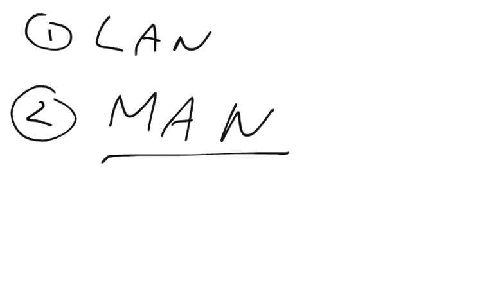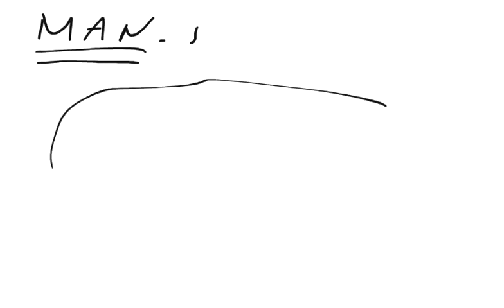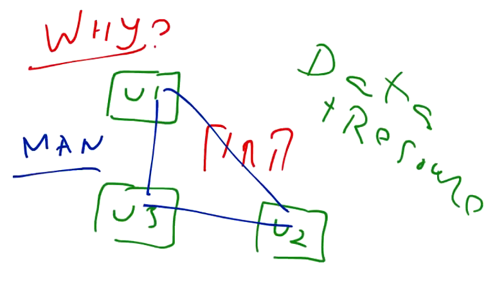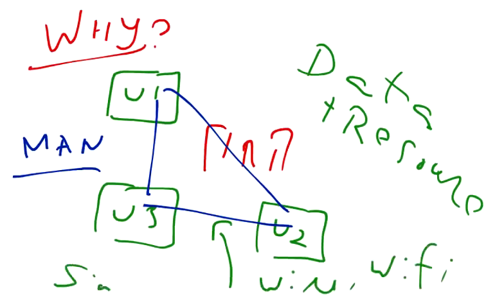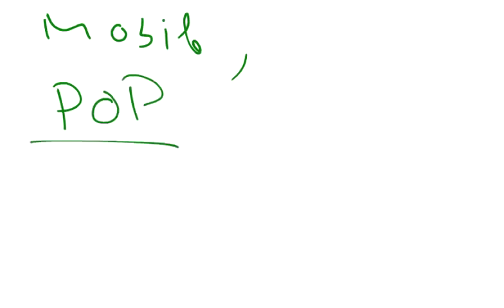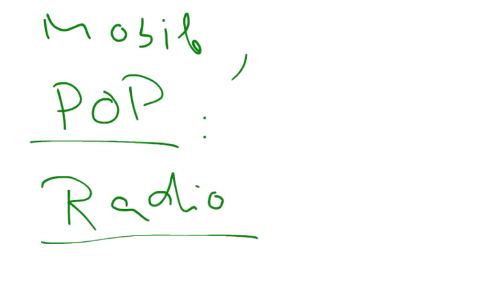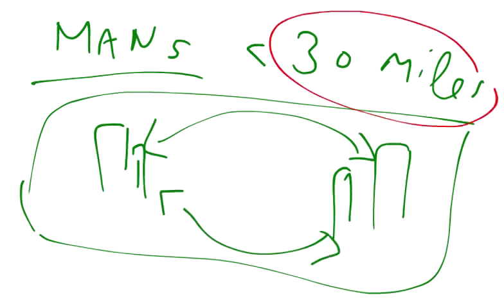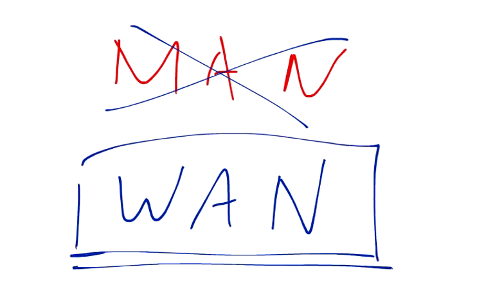Metropolitan Area Network man, 3, Computer Networking tutorial for beginners